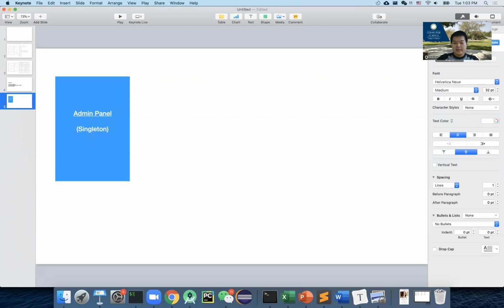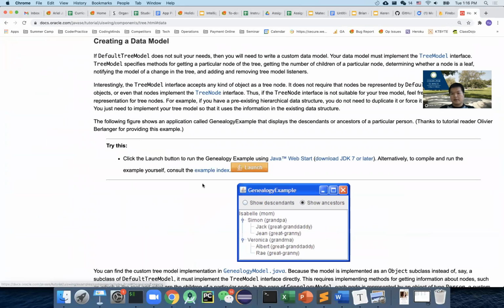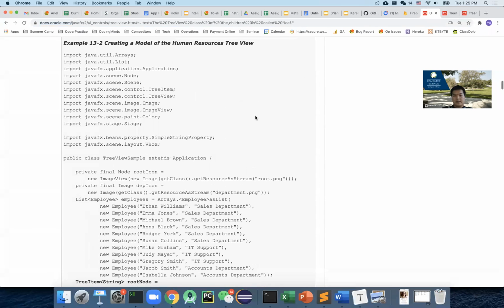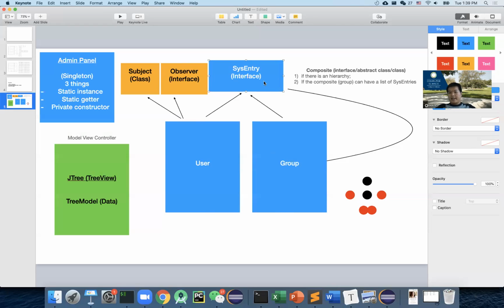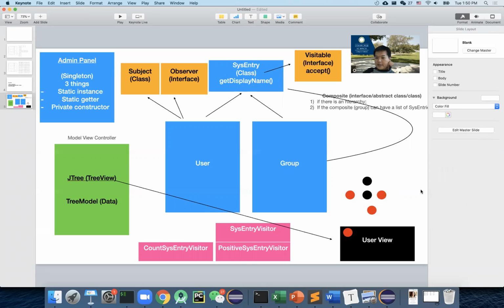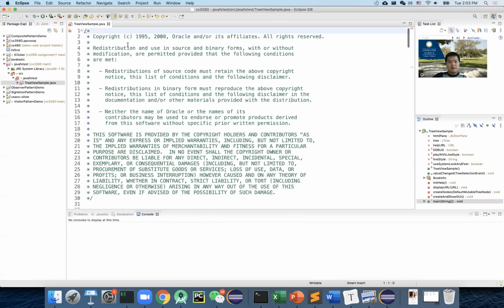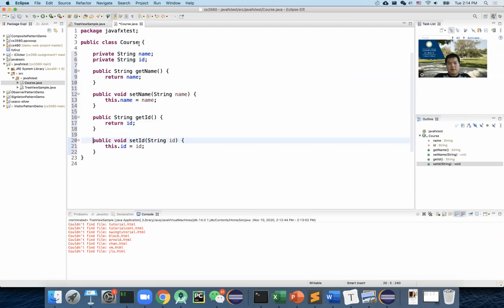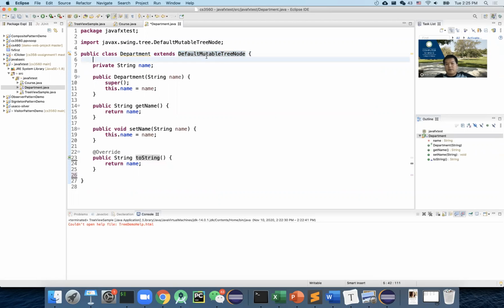CS3560 Object-Oriented Design and Programming - A2 QA Session